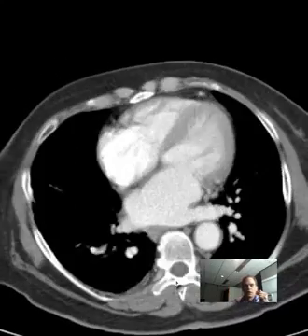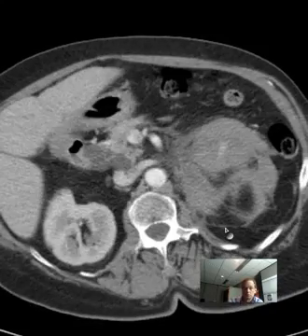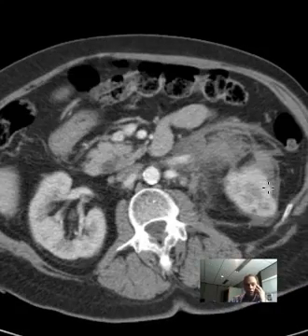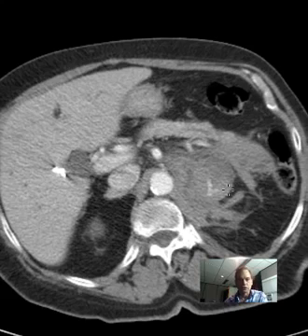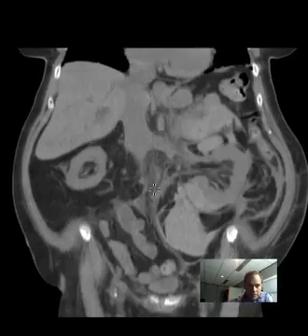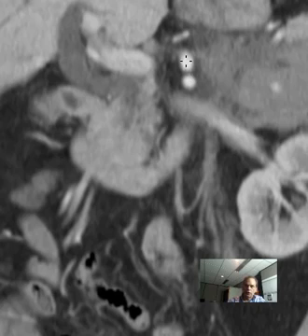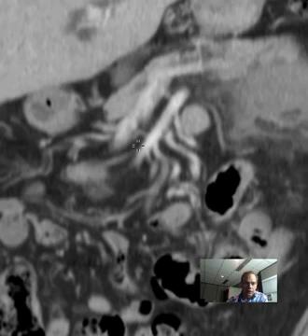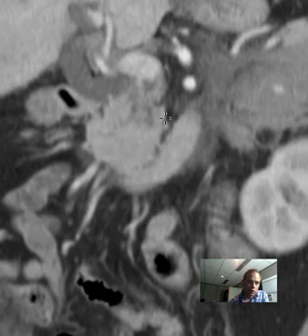CT Abdomen and Pelvis anatomy DISCUSSION